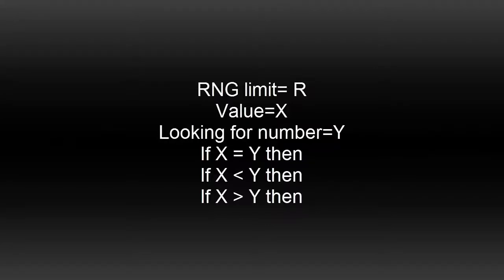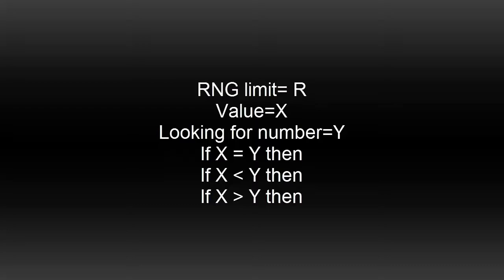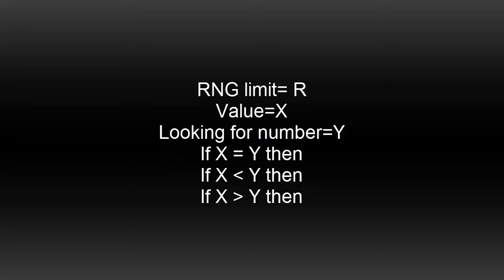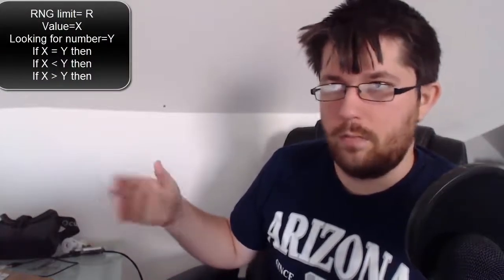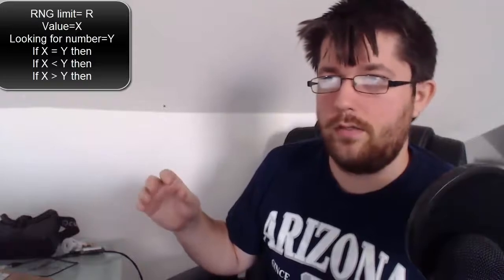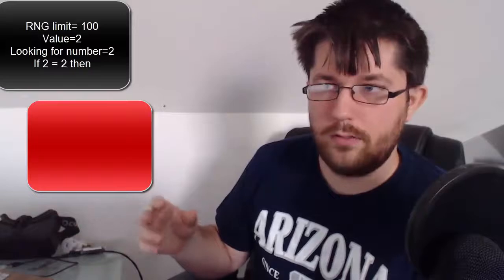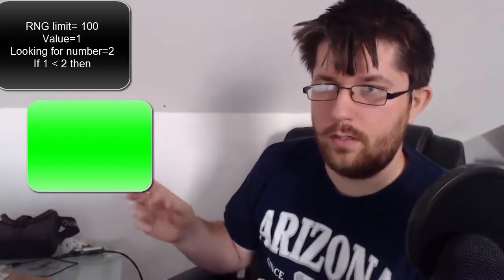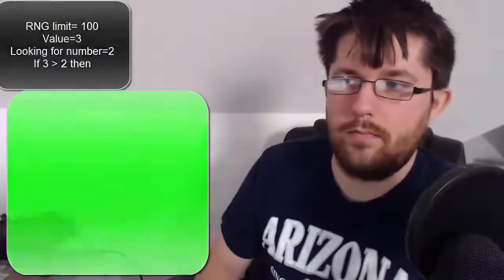Coding Use random number generator to get the chance of something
In this video I will get into how coders use random number generators to get the chance of something happening.